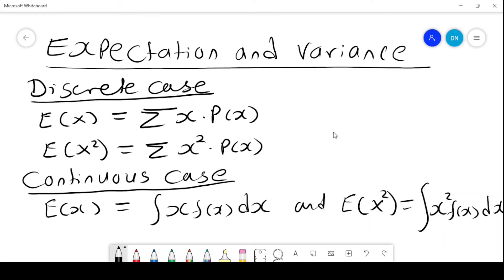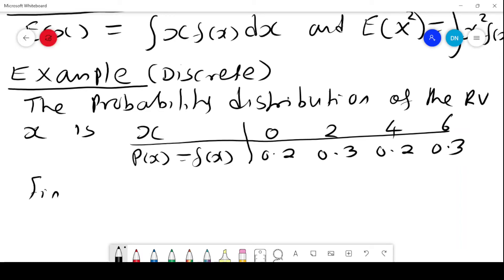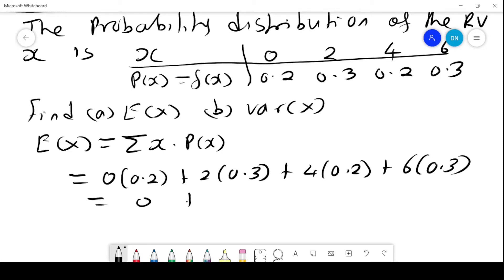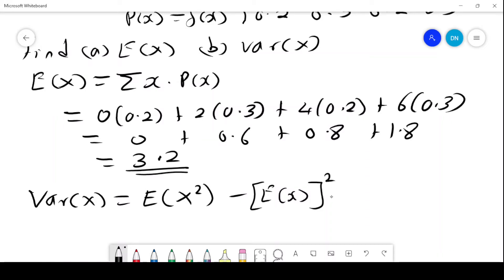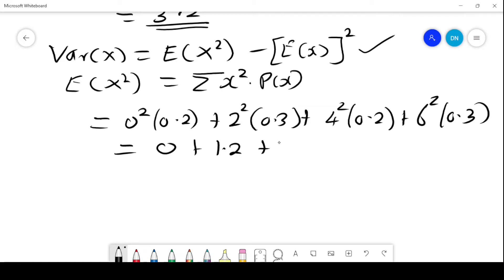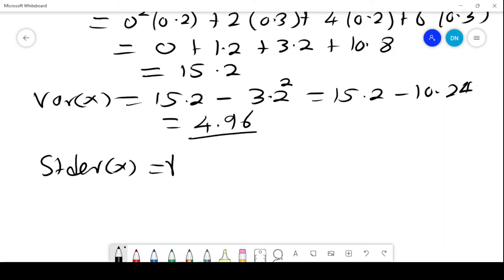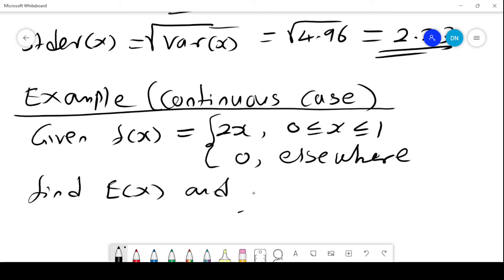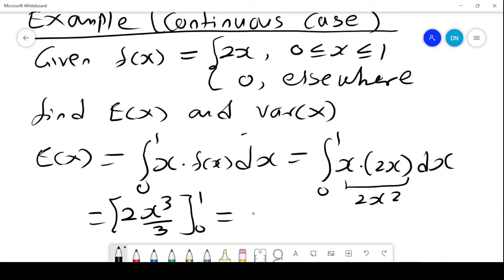Expected value and variance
This video shows how to calculate the expected value and variance of a univariate discrete and continuous random variables.